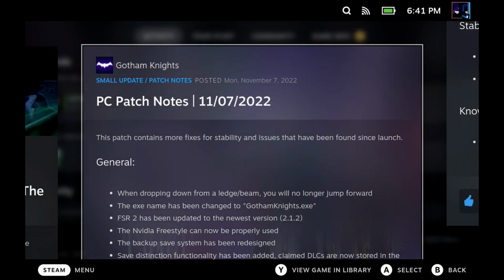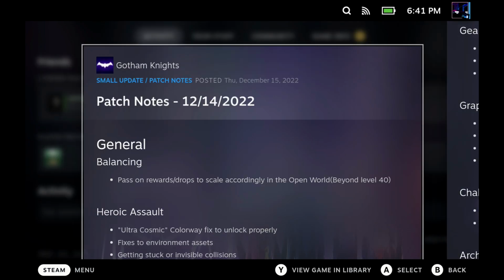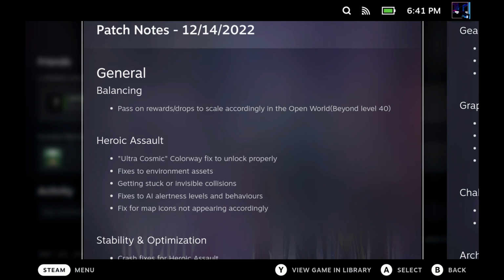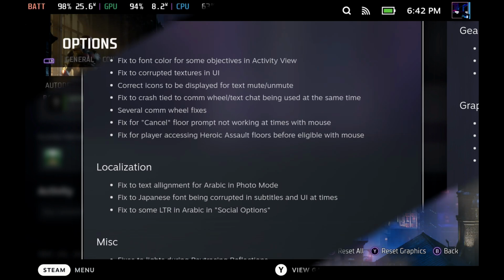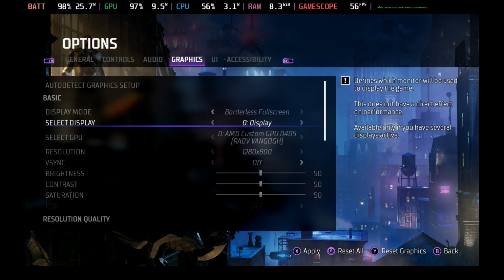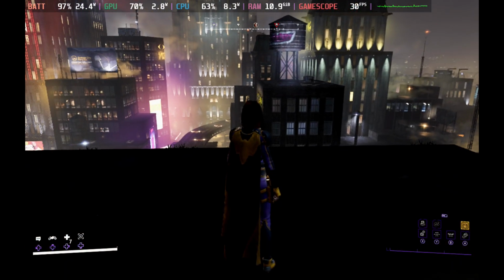Steam Deck - Gotham Knights - 3 Months Later is Performance Any Better?? Steam OS & Windows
Gotham Knights Updated Performance on Steam Deck for Steam OS and Windows 11. Going over new performance and settings. Hopefully we get some more fixes very soon for this game.